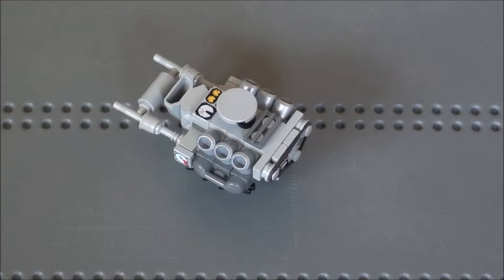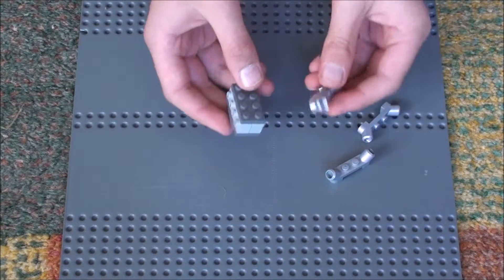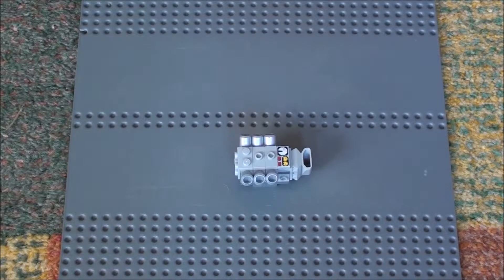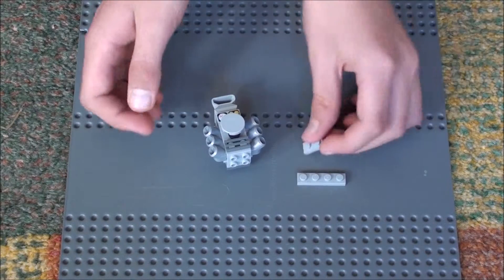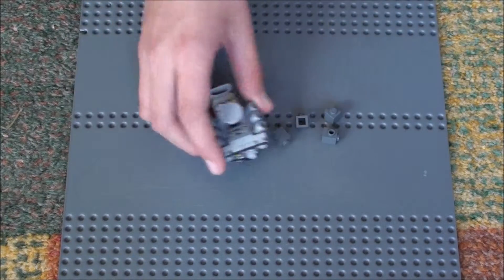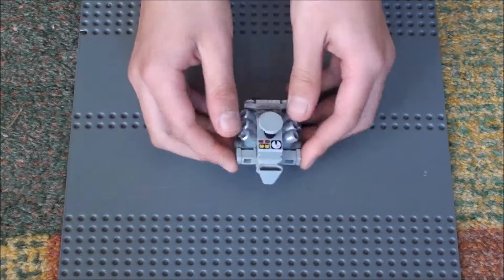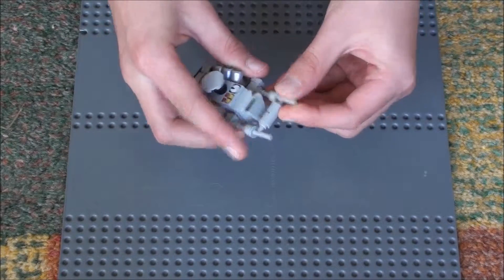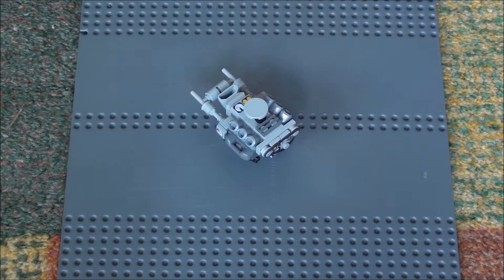How to make a lego V6 engine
How to make a custom LEGO V6 engine with exhausts.The engine could possibly be fitted to cars with a large enough engine bay. However, my LATEST videos are on a different channel, also called The Harvester. So far I have uploaded one video but more will come.